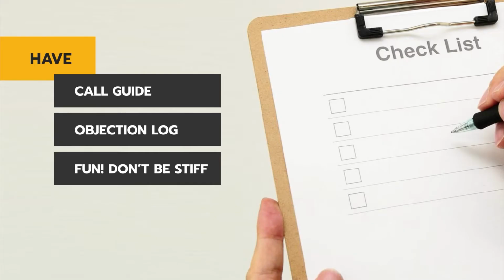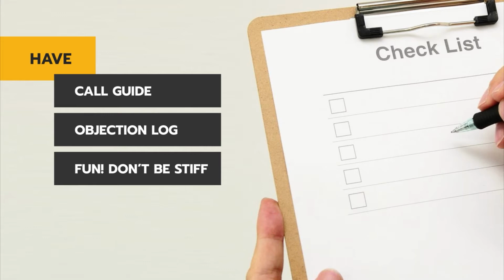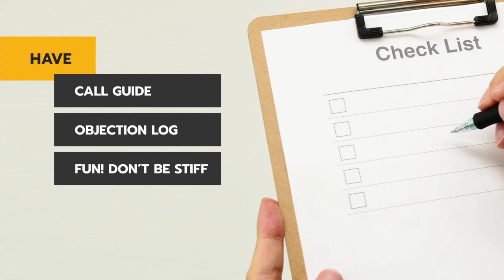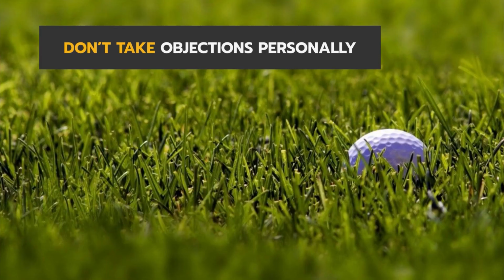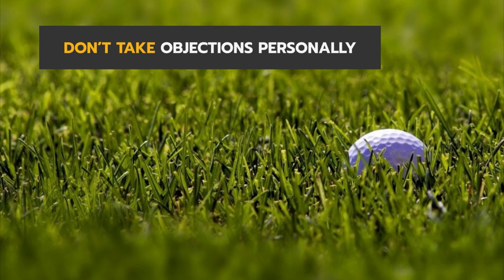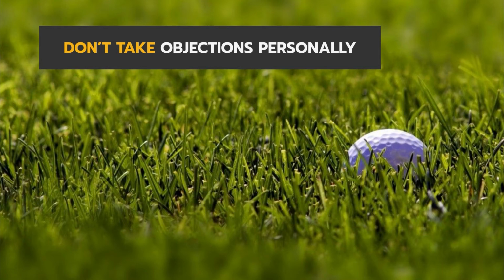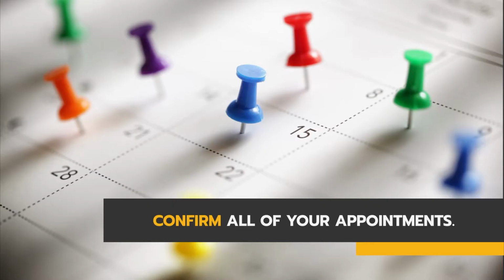Introduction to Phone and Appointment Setting Best Practices | Automotive Sales Phone Training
"Welcome to the introduction to phone & appointment setting best practices!
This video will introduce best practices that help you expertly work with customers over the phone and set the appointment nearly every time. Access the full Phone and Appointment Module

ABOUT WEBINARINC
After decades in the automotive industry, Kyle created Webinarinc to deliver automotive car sales training and tools that are revolutionizing the dealership industry all over the U.S.!

Whether your dealership needs to increase performance or skill in BDC, Objection Handling, Internet Training, Phone Training, Demonstration Drives, Inbound Calls, Outbound Calls, Long-Term Follow-Up Calls, or Management Processes - Webinarinc has you covered!

Train your entire dealership for just $595 per month.

for daily automotive car sales training videos or click here to check out our industry-leading services!